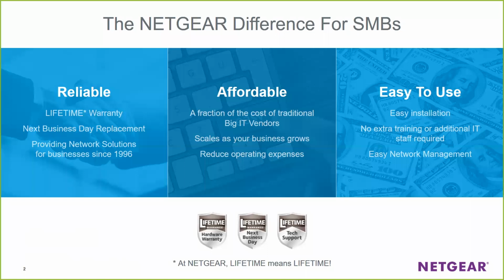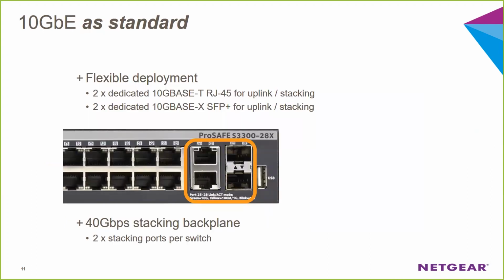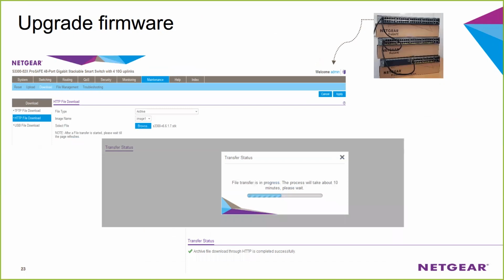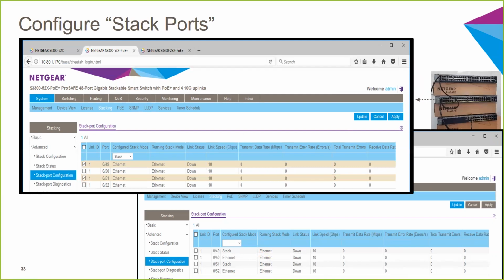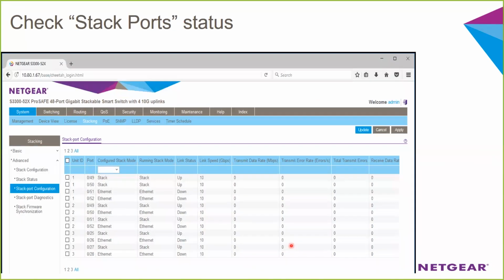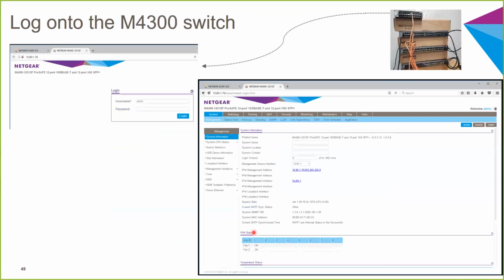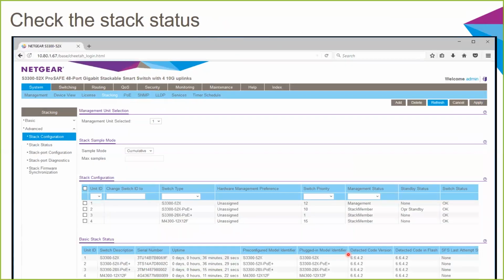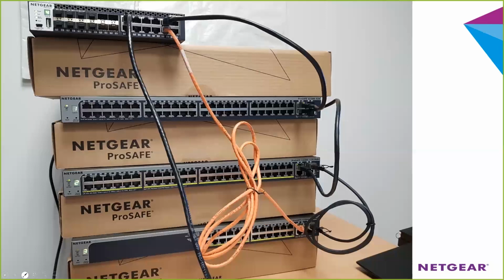Everything You Wanted to Know About Switch Stacking | NETGEAR Business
Switch stacking is not just Single IP Management, it opens a doorway to the very heart of the chassis switch experience with streamlined installation and big switch simplified management. Join this live demo to learn about S3300 Smart Managed Pro Stackable 1G switches new mixed stacking capability with M4300 10G switches.